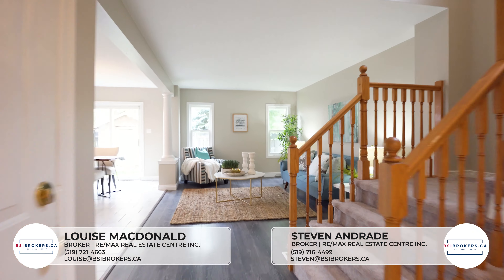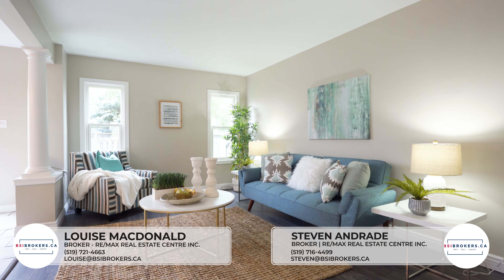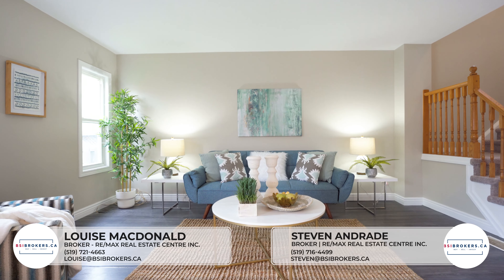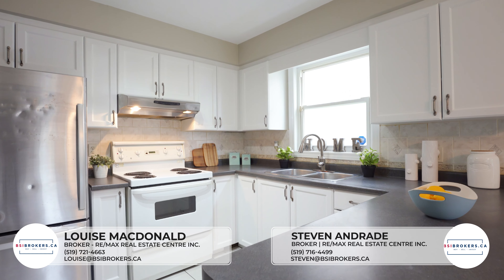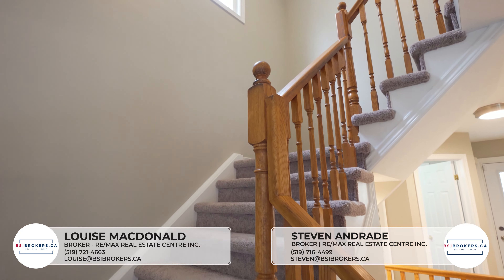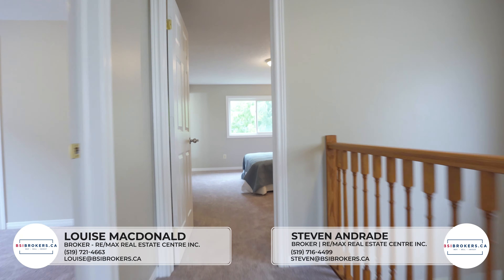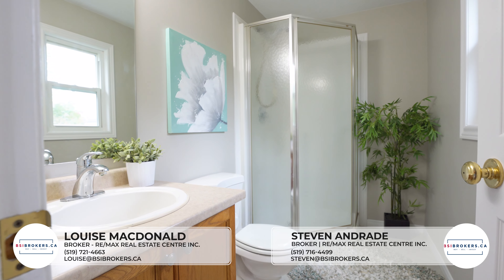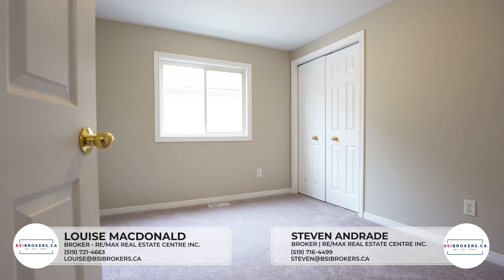🏡 4K Home Tour - Inside This Perfect Family Entertainer in Laurentian West, Kitchener! 🎉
Welcome to this incredible family entertainer located in the desirable Laurentian West neighborhood of Kitchener! Join Patrick Kozierowski and Kayla Kozierowski from the GetKozie Team as they take you on an immersive 4K tour of this stunning home. With spacious living areas, a beautiful backyard, and an open concept design, this property is perfect for hosting family and friends all year round!

Don’t miss your chance to explore this exceptional home!

Useful Resources:
→ Looking to sell your home?
→ Looking to buy a home?
→ Looking to invest in real estate?

Discover Your Home's Value in Just 2 Minutes!
Unlock the potential of your property with our quick, simple, and completely FREE home value report! Get your detailed analysis delivered straight to your inbox instantly!

Office Location:
RE/MAX Real Estate Centre
766 Hespeler Rd
Cambridge, ON N3H 5L8